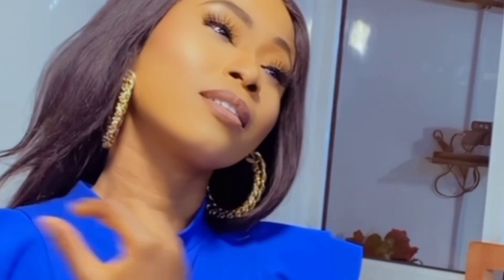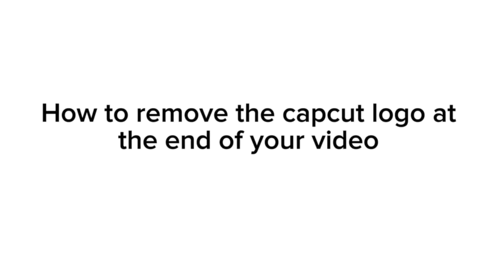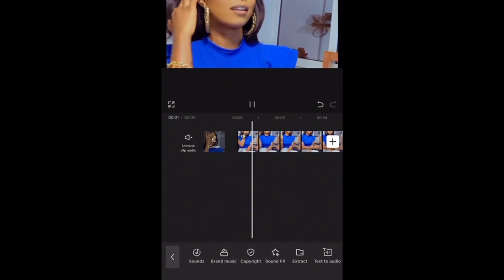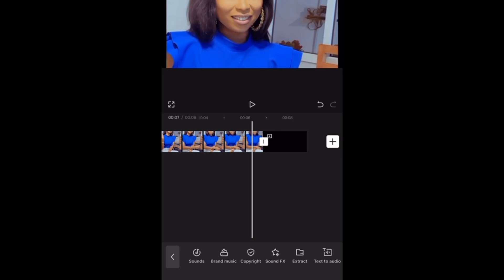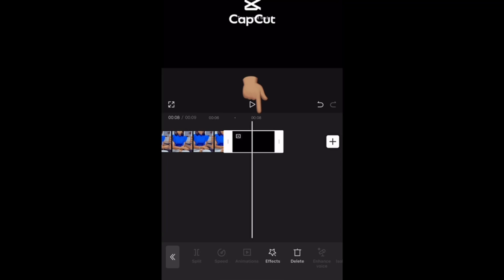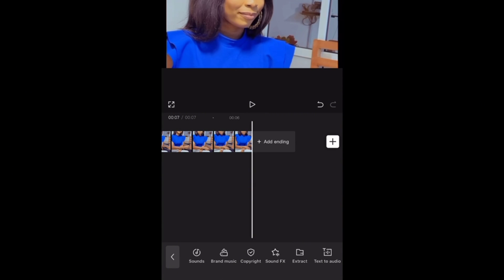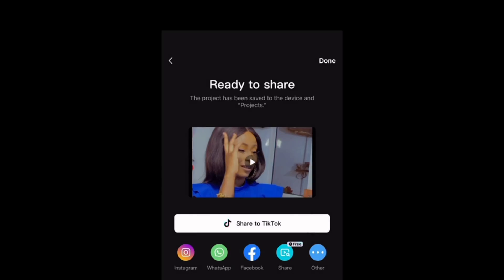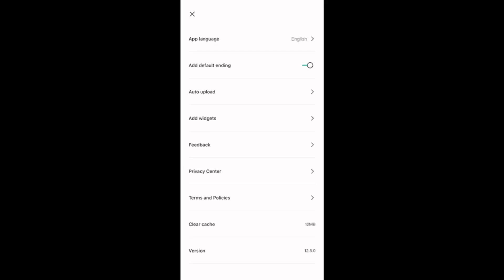How to remove capcut END SCREEN LOGO at the end of your video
🛒VIDEO & PHOTOGRAPHY GEAR 🛒

✨ **Aputure Amaran COB 60X S LED Video Light**

✨ **Godox SL60IIBI LED Video Light with Softbox & Stand**

✨ **DJI Mic 2 Wireless Lavalier Microphone (2 TX + 1 RX)**

✨ **Mini Mic Pro Wireless Lavalier Microphone for iPhone & Android**

✨ **NEEWER 7ft Light Stand Tripod for Studio & Video**

✨ **64” Tripod for Phone & Camera**

✨ **DJI RS 3 Mini 3-Axis Camera Gimbal Stabilizer**

✨ **NiceVeedi 2-Pack LED Video Light Kit with Tripod & Phone Holder**

✨ **ULANZI VL49 RGB LED Camera Light with 3 Cold Shoes**

“Above all else, guard your heart, for everything you do flows from it.”
Proverbs 4:23

FAQ
- Where are you ?
Abuja, Nigeria.
I'm 26 years old, my birthday is on September 1st.